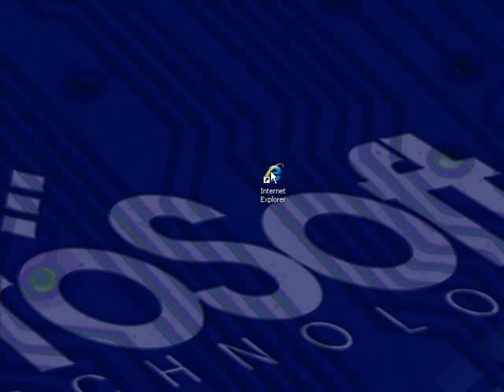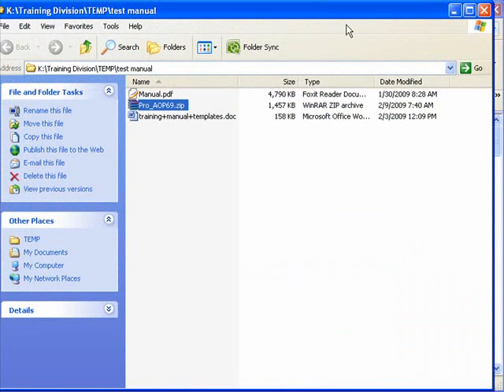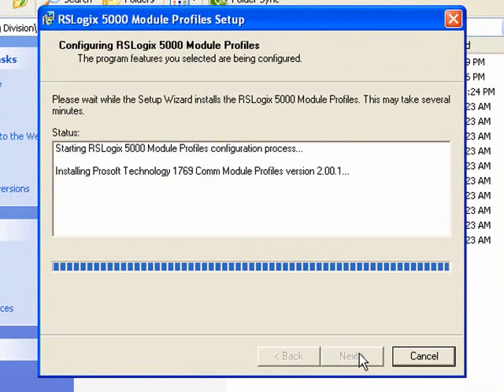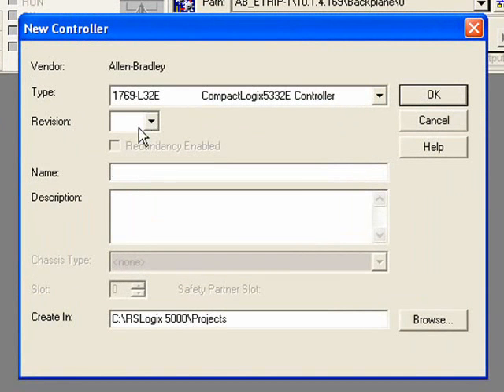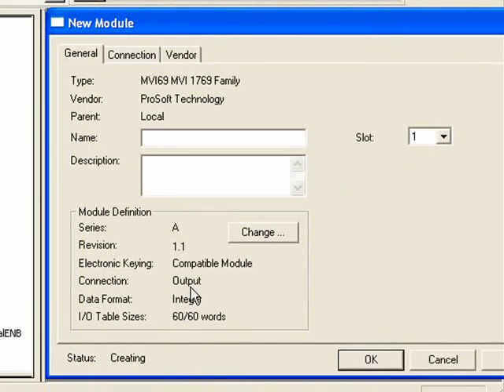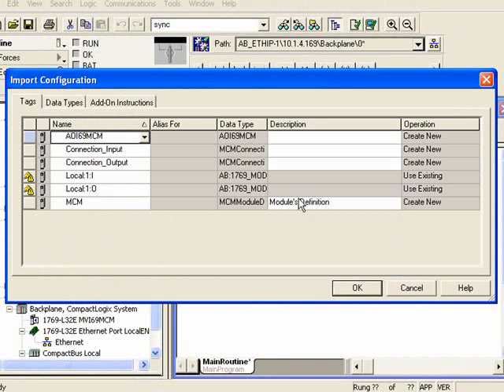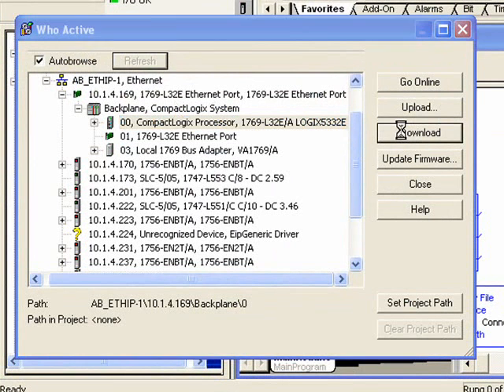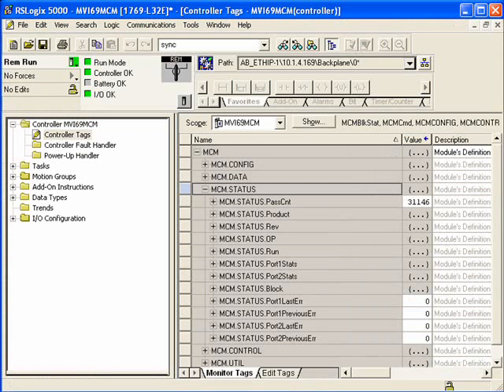Add On Profile, Add On Instructions, and Ladder Files. Downloading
This tutorial properly explains the process of downloading and configuring Add On Profiles, Add On Instructions, and Ladder Files.